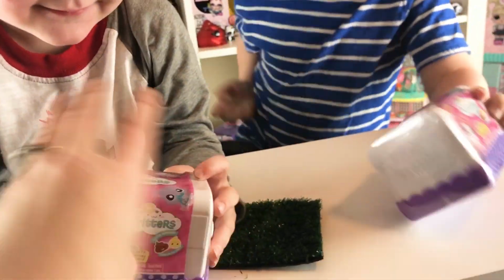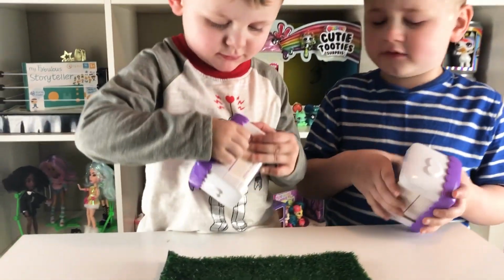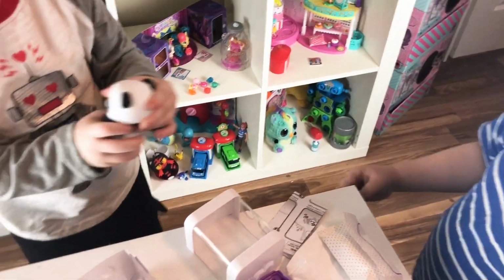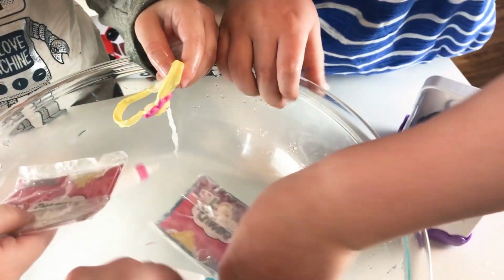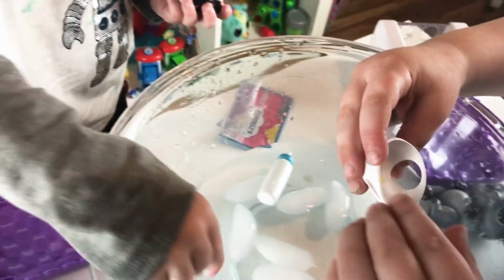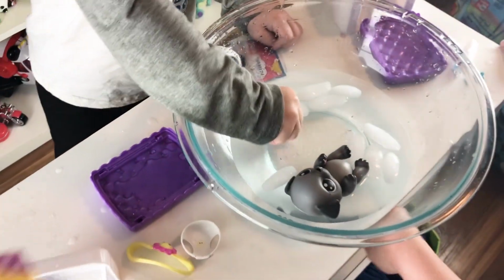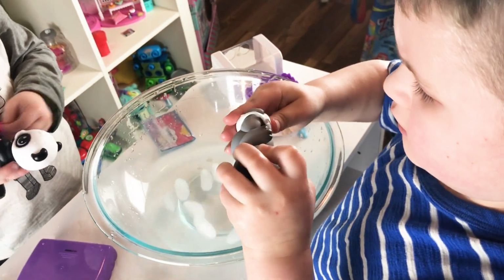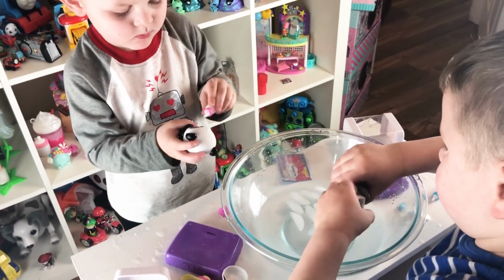TLC Kritters Animal Toy Surprises! Gender Reveal With Water! Boy or Girl? Pee or Poo?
TLC Kritters Animal Toy Surprises! Gender Reveal With Water! Boy or Girl? Pee or Poo? Which one will we get? BIG thank you to Redwood Ventures for sending us these!

Boy or girl?! Find out the gender of your new pet with TLC Kritters from RedwoodVentures!

TLC Kritters need your care and love! Take home the incubator and open to reveal which baby animal you’ve received. Time for the gender reveal! Drop the included packet into water to reveal if your Kritter is a boy or a girl. The packet will include a gender reveal card and accessories for your Kritter. Use the included bottle to feed your new pet. Take off the Kritter’s diaper and dunk it in cool water to reveal a dirty diaper, noted by emojis. Lean the diaper by soaking in warm water. Collect all 8 TLC Kritters!!

Like our videos?

All music used in this video is from the YouTube library.